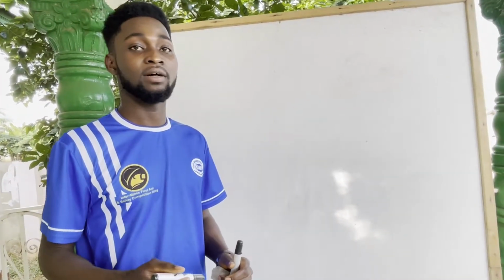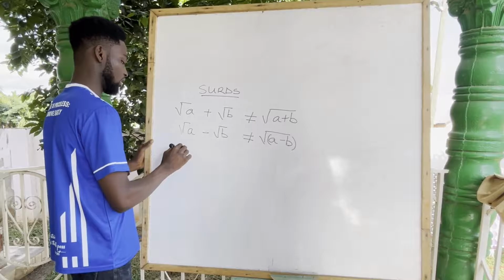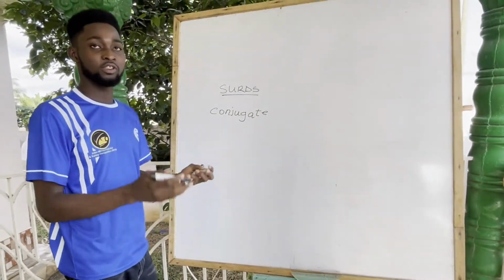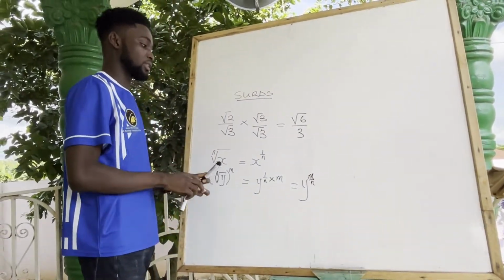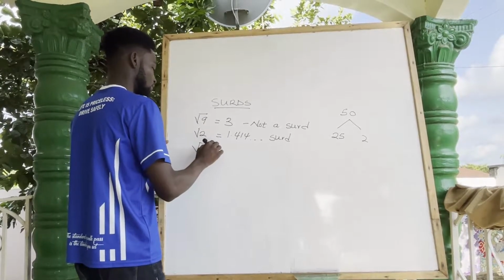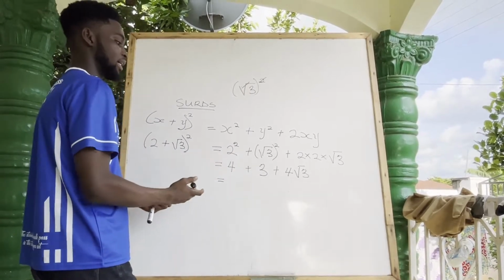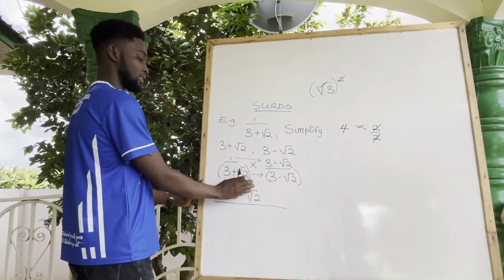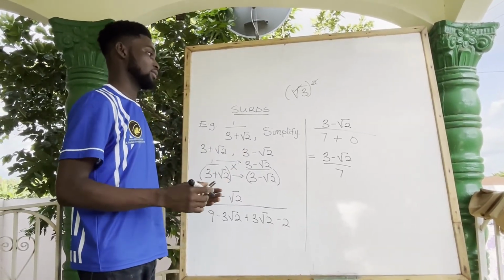SURDS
Well explained concepts of surds with examples.